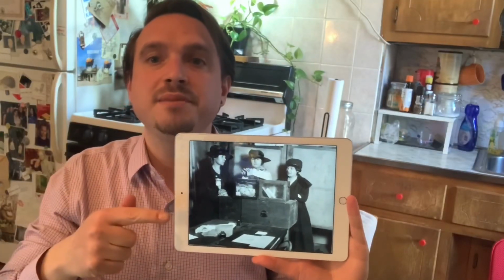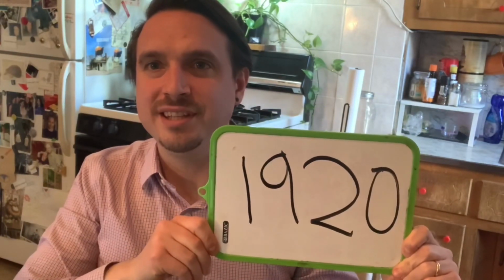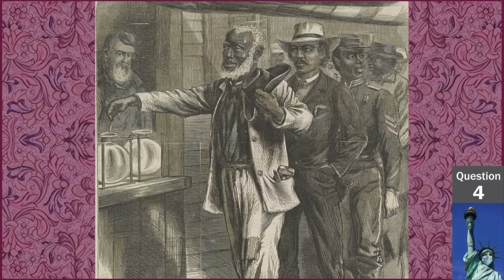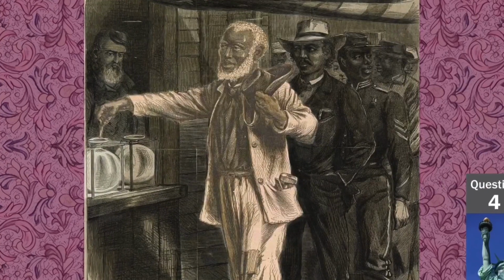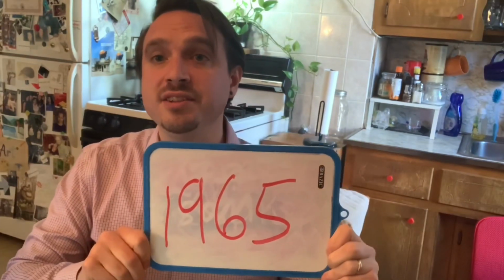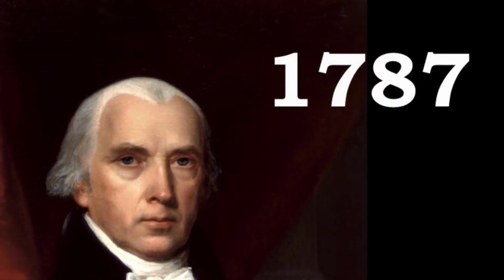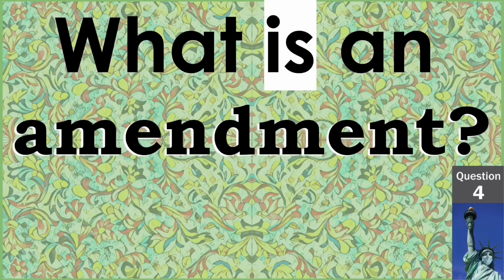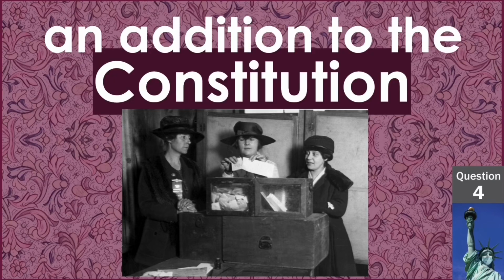4. What is an amendment? (100 questions for 2008 Citizenship Test Practice w/ Examples)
2008 Citizenship Test with 100 Questions
You will notice that I am not teaching in a classroom, and that my students are studying from home. I don't know if you can really "dedicate" a YouTube video, but I'd like to dedicate this video to the amazing mothers who are working from home or studying while they care for their children.

4. What is an amendment?
▪ a change (to the Constitution)
▪ an addition (to the Constitution)

4. ¿Qué es una enmienda?
▪ un cambio (a la Constitución)
▪ una adición (a la Constitución)